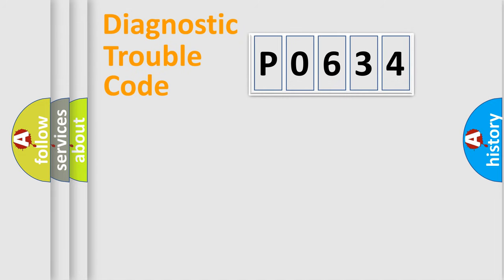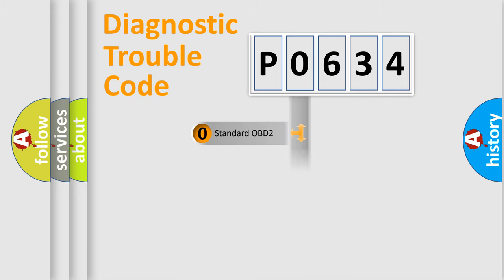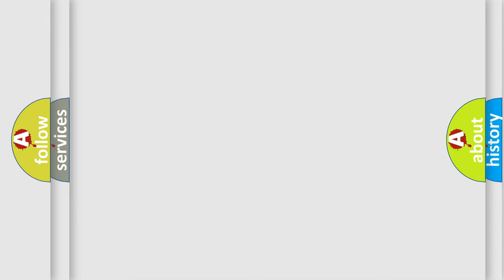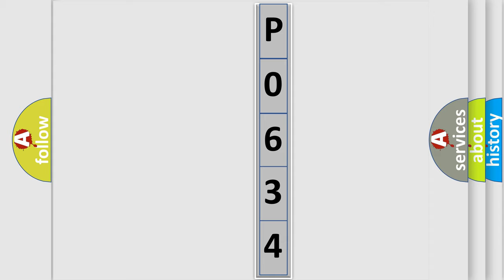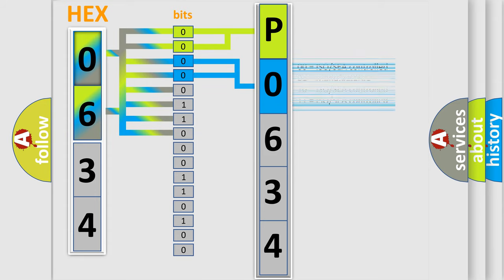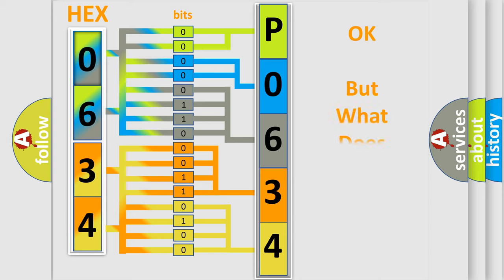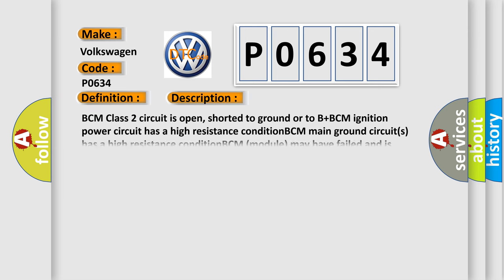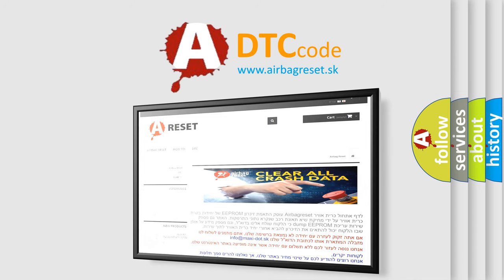DTC Volkswagen P0634 Short Explanation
Contents:
0:21 Basic DTC analysis according to OBD2 protocol standard.
1:48 Insight into programming
2:58 A diagnostically understandable description of the Diagnostic Trouble Code
3:05 Basic error definition

Make:
Volkswagen
Code:
P0634
Definition:
No Communication With Body Control Module
Cause: